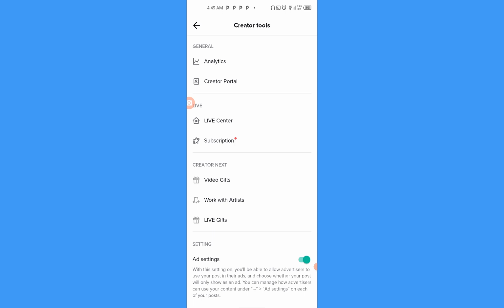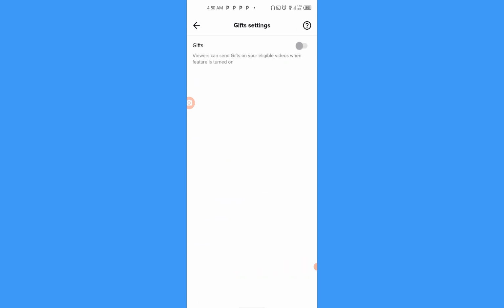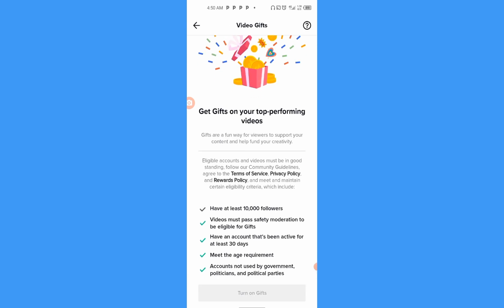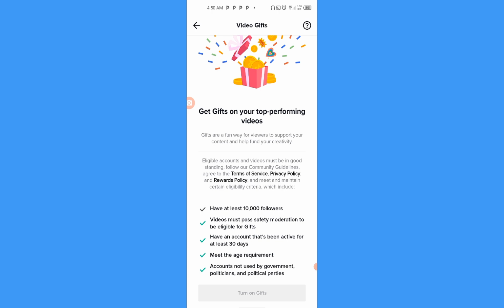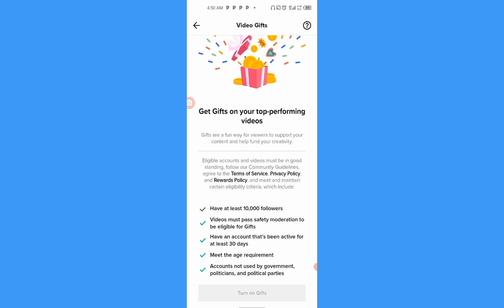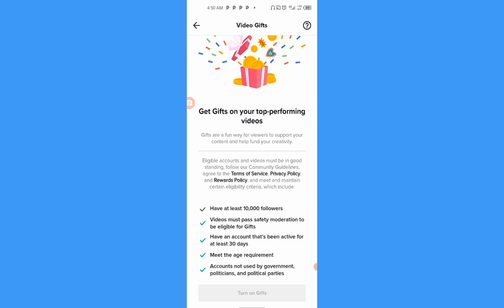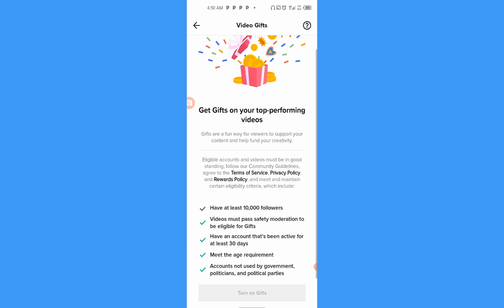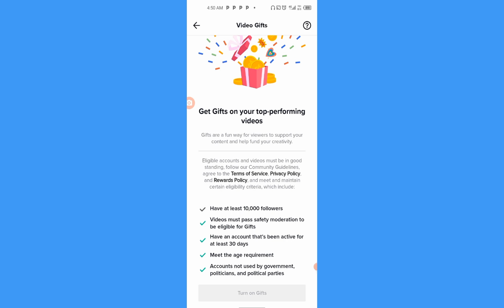How to Enable Video Gift on Tiktok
Learn steps on how to enable video gifts on Tiktok. This platform allows eligible users to receive visual gifts from Go Live. Tiktok content creator are rewarded for making creative contents after joining the Tiktok creator next program. through this way.

This video is related to:
✓ How to receive gifts on Tiktok.
✓ How to turn on gifts on Tiktok.
✓ How to send gifts on Tiktok for free.
✓ How to send gifts on live video in Tiktok.